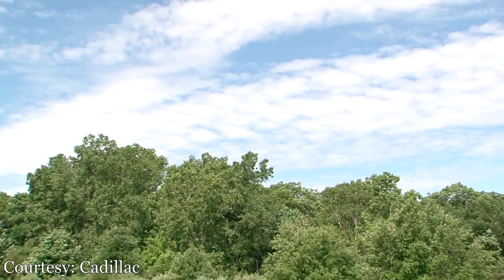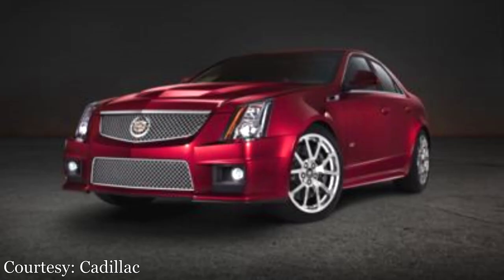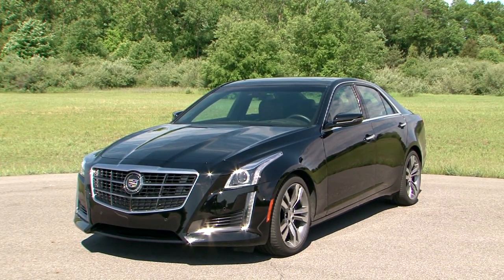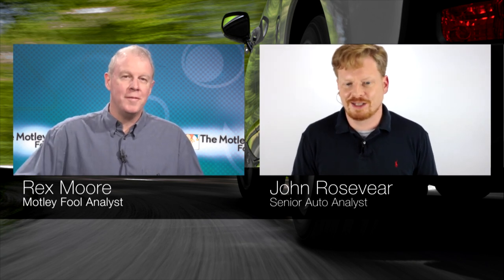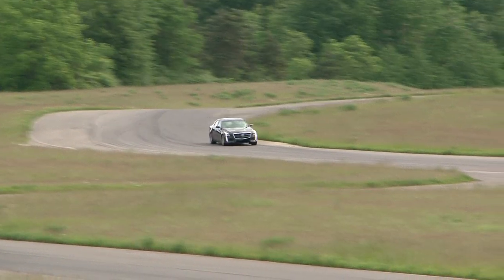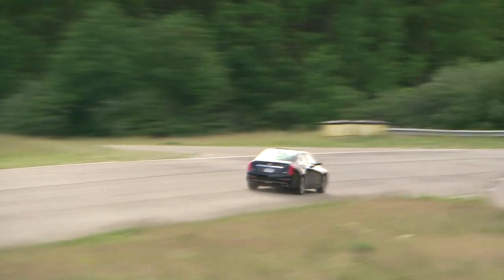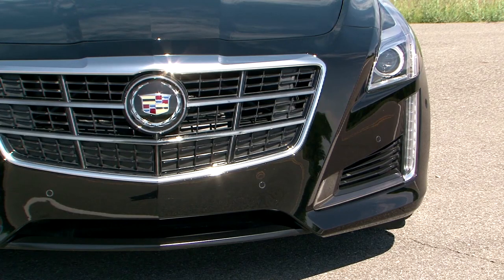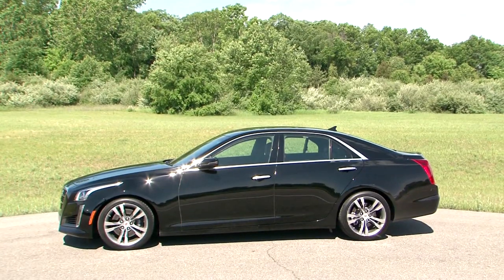Glowing Reviews for the New Cadillacs | Motor Money by The Motley Fool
The reviews are out for Cadillac's redesigned 2014 CTS, and they're mostly glowing. In this edition of The Motley Fool's "Motor Money," analysts Rex Moore and John Rosevear take an in-depth look at the new, more expensive vehicles -- and discuss how these Caddies stack up against the competition.